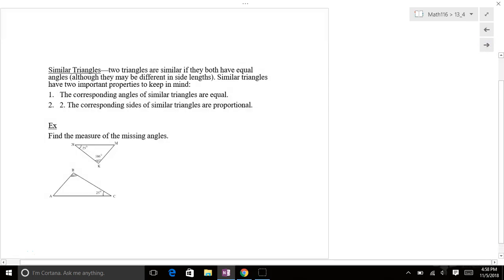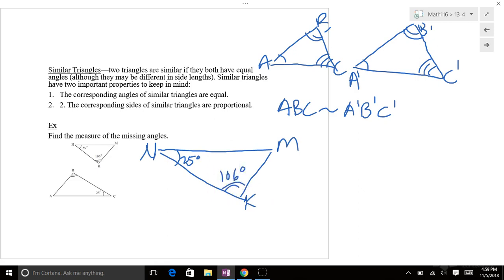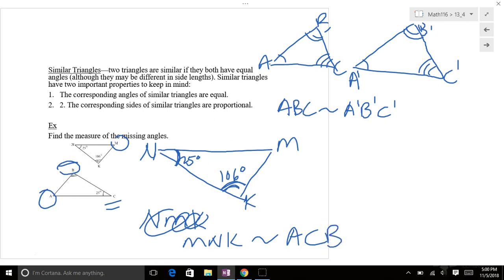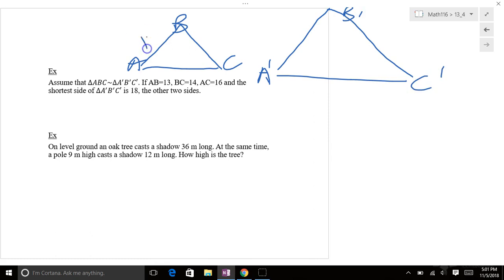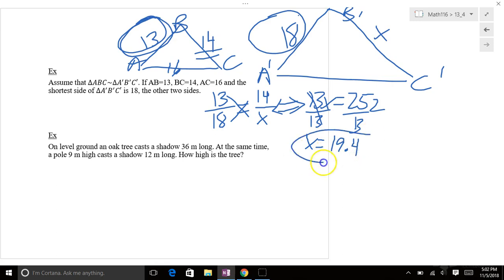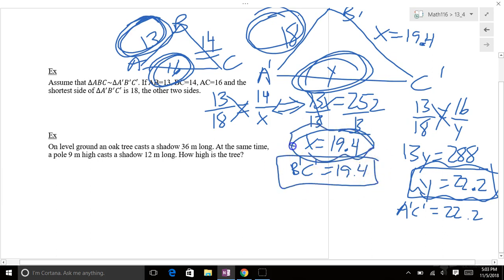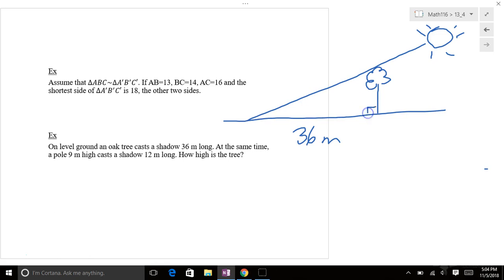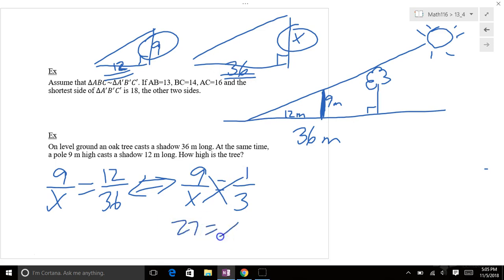116 13 4